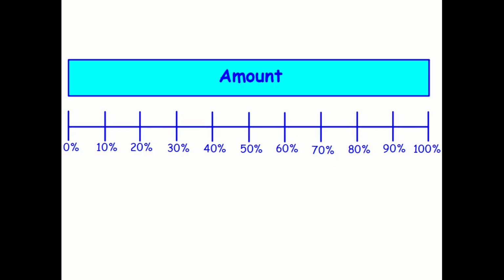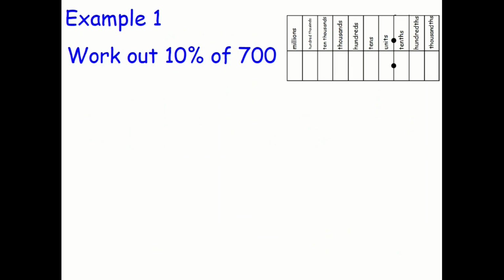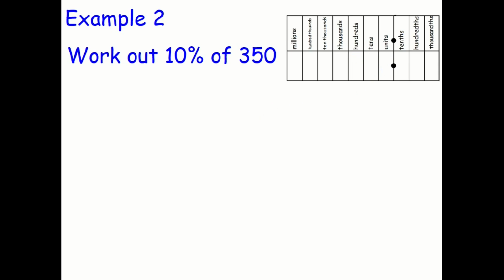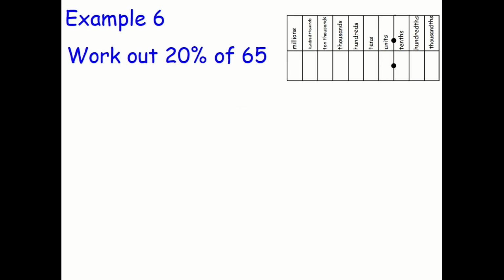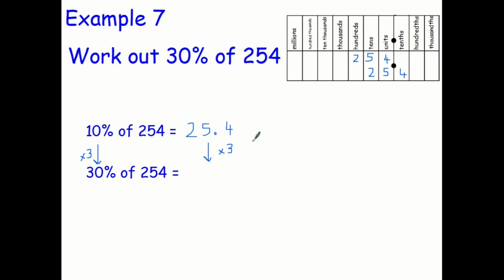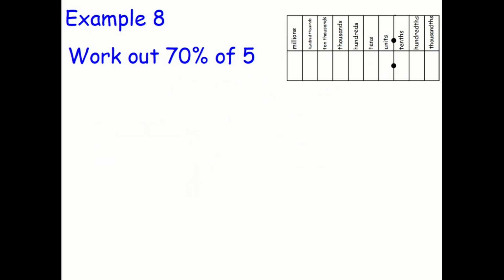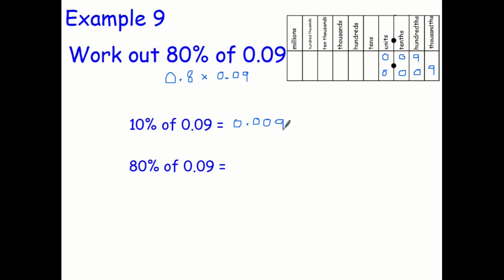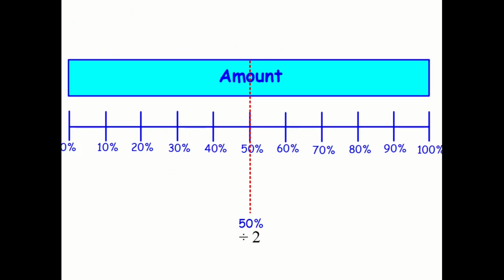Percentages of amounts: introduction